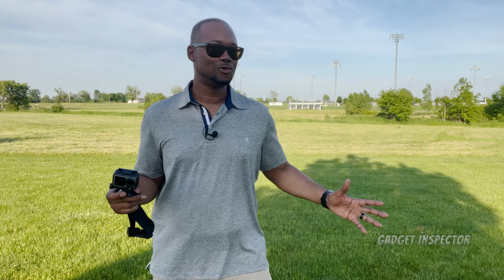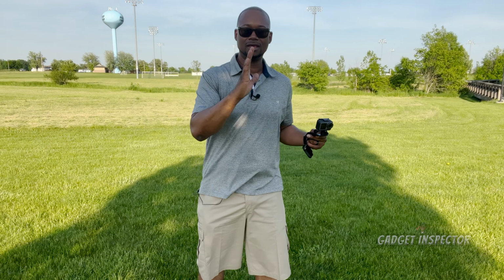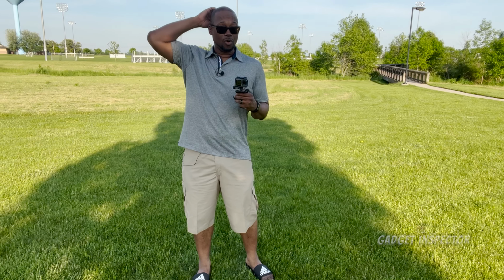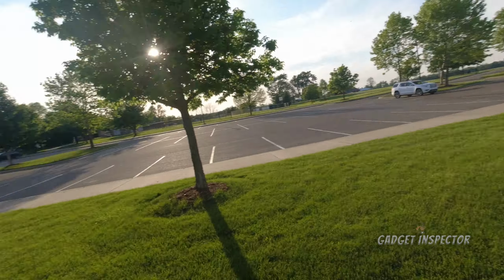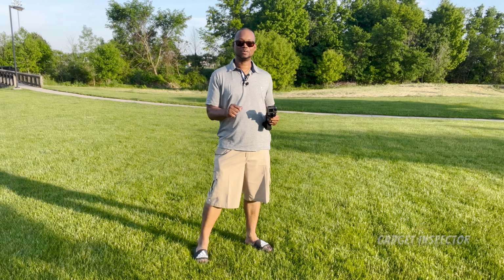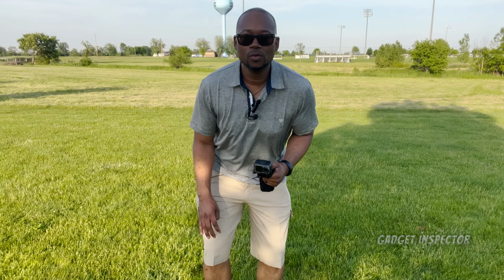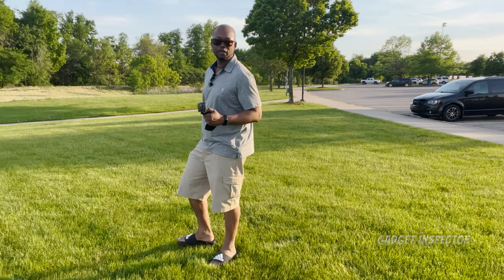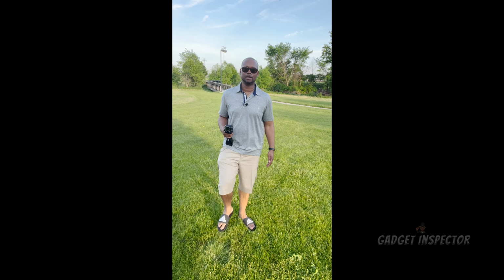Easy Smartphone Subject Tracking | MyRoboz Pro Review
Mount the MyRoboz Pro on a tripod or just sit it on a table, put your smartphone in, give it the "ok" gesture and off you go. Super easy subject tracking for your smartphone. I also demonstrate the MyRoboz wireless mic that plugs right into your smartphone.

Sony a6400
My Main Mic

📌Amazon Prime 30-day Trial Get everything you order in 2-days!

Timestamps
0:00            Product introduction
0:51            Close-up shots of the device
1:23            How to engage tracking (gesture control)
1:54            Subject tracking demonstration
2:42            Audio from the iPhone 13
3:36            MyRoboz wireless lavalier mic demo
5:35            How to disengage tracking
6:22            Testing the vertical tilting
8:30            Demonstration in TikTok mode (portrait)
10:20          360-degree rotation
11:40          Using the subject tracking for selfies
12:35          Final thoughts
13:28          More close up shots of the MyRoboz Pro